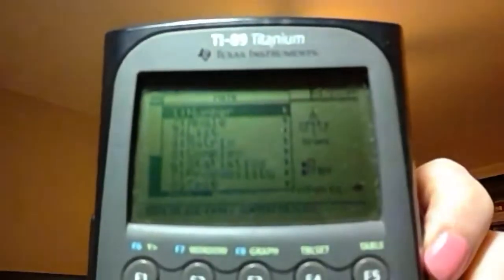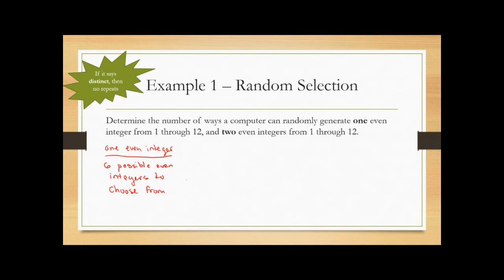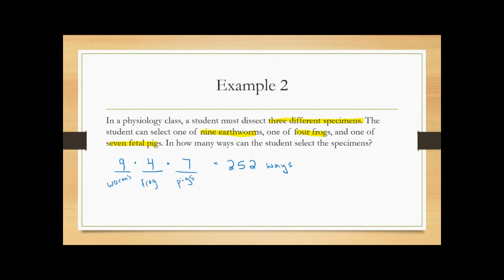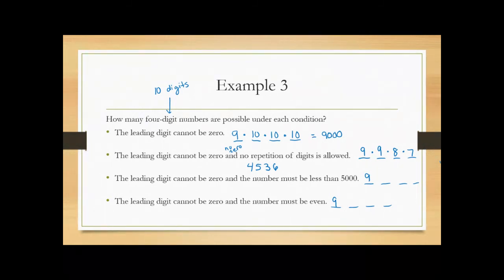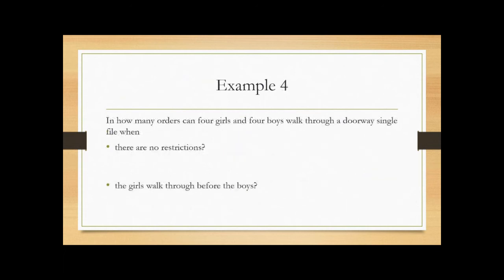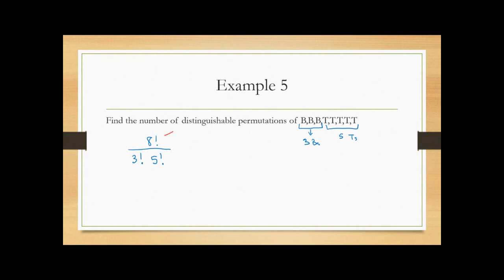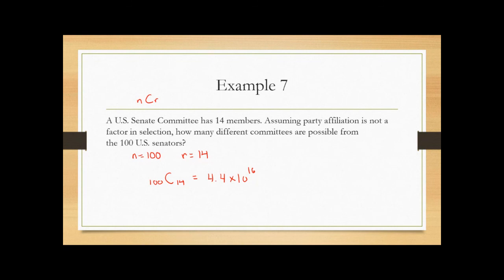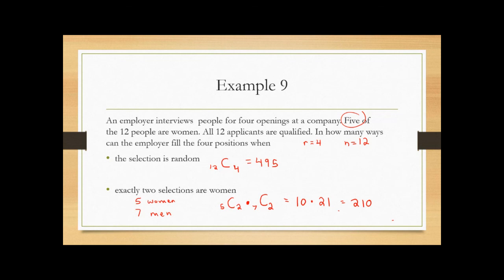MA141 Examples of Counting Problems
-- Problems involving multiplication
-- Problems using factorials
-- Problems using combinations
-- Problems using permutations